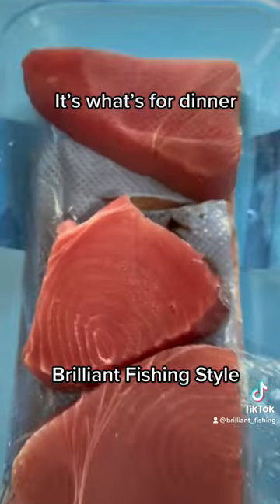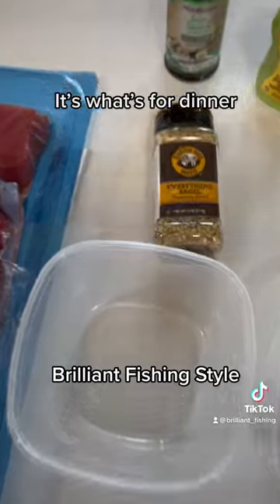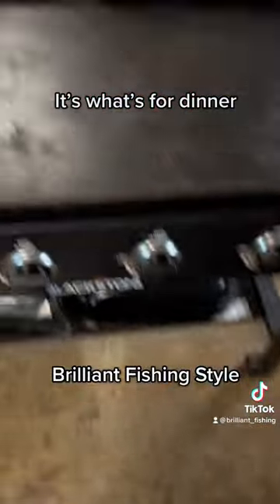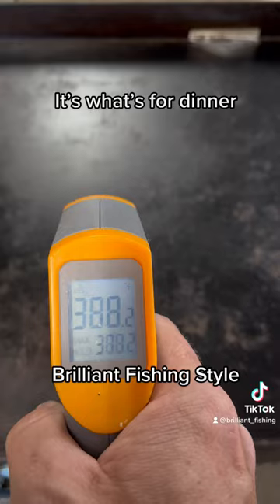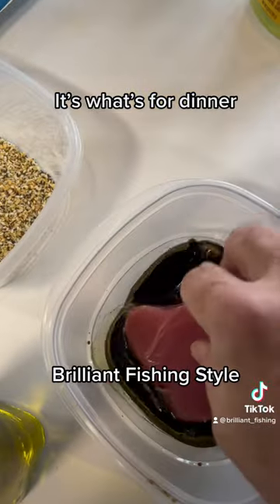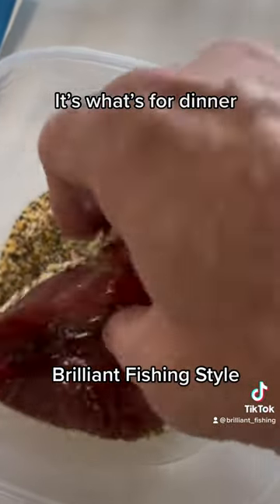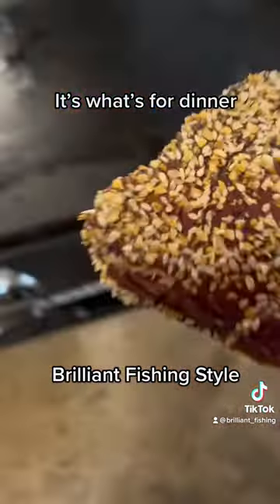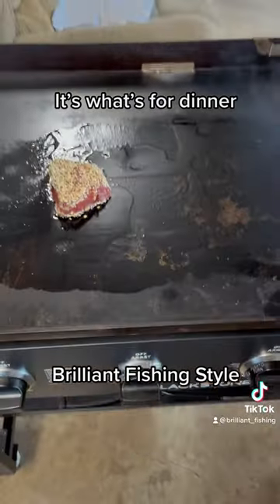Yellowfin on the blackstone